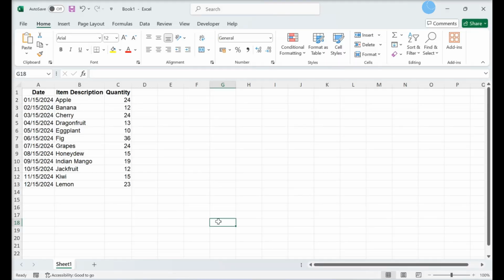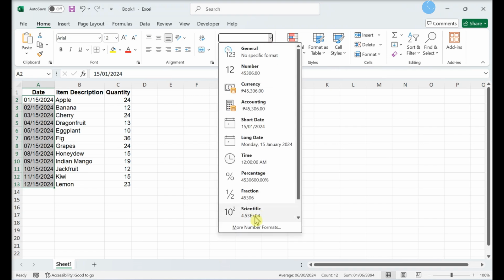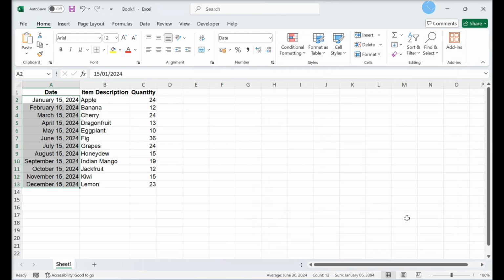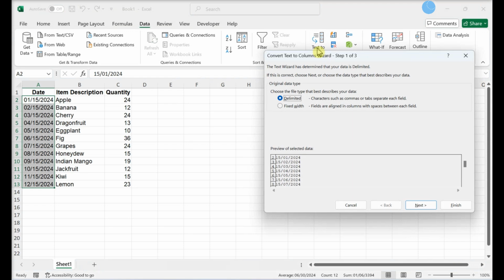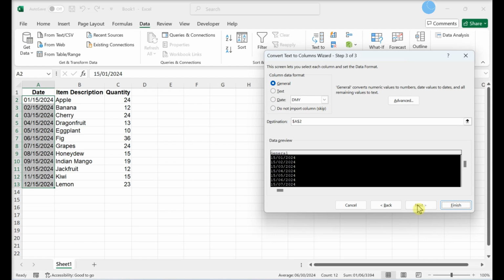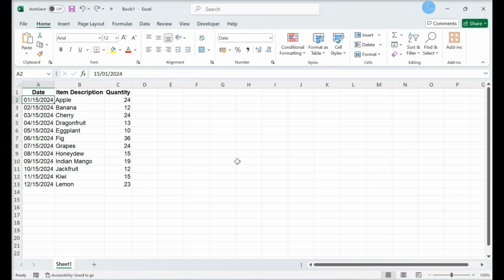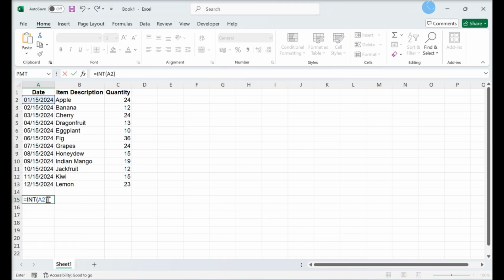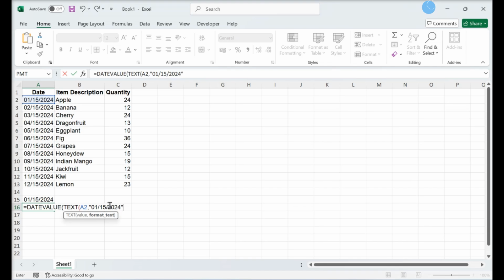How to Remove the TIME from the Date Value in EXCEL (4 Easy Ways)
Learn how to remove the time from a date in Excel with these 4 easy methods. This tutorial will show you how to quickly separate the date from the time, ensuring that your data is formatted the way you need it.